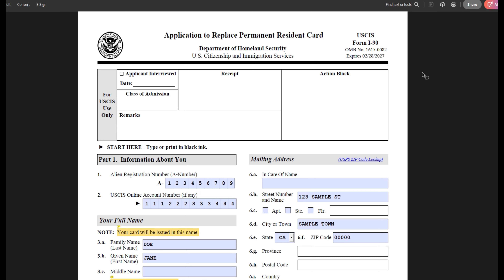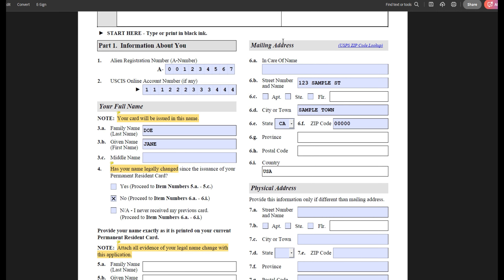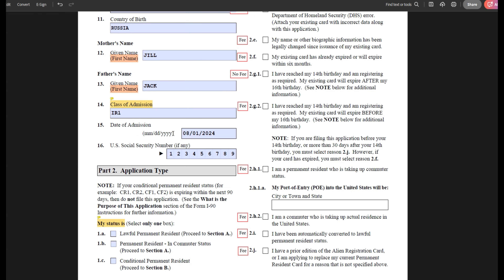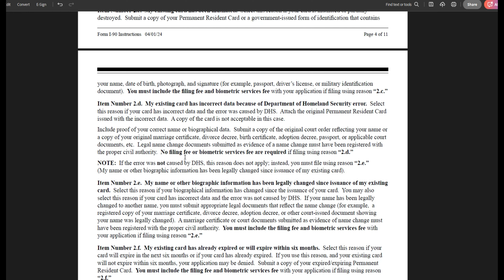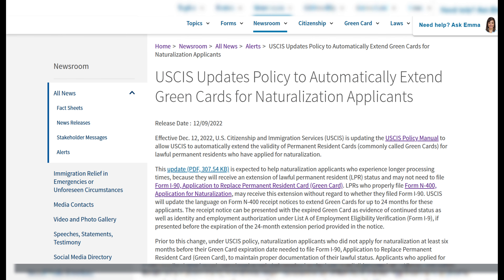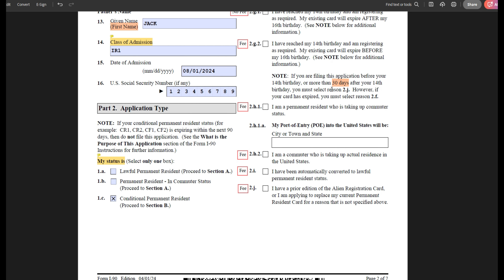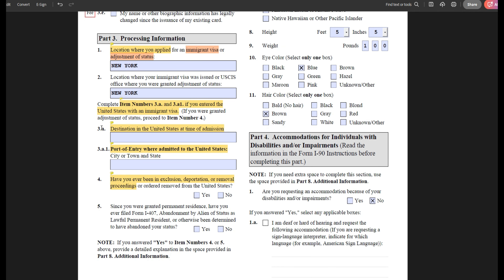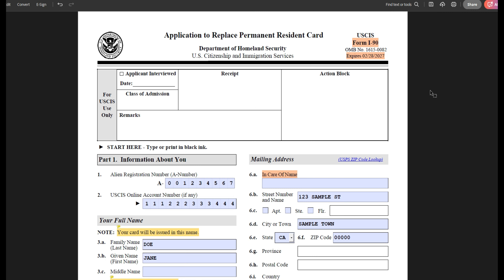I-90 PAPER FORM GUIDE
Time Stamps:
0:00 Intro
01:02 Part 1
06:03 Part 2: Reason for Filing Explained
15:54 Part 3
18:16 Parts 4-8